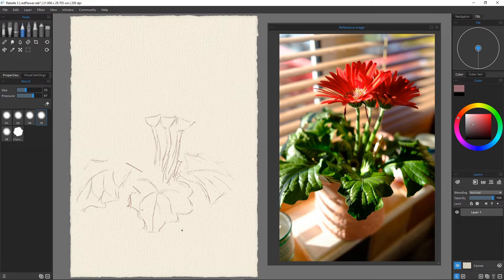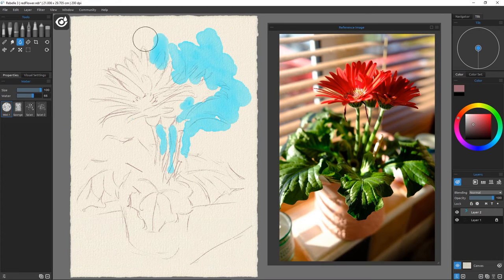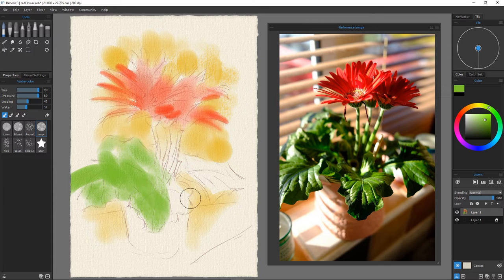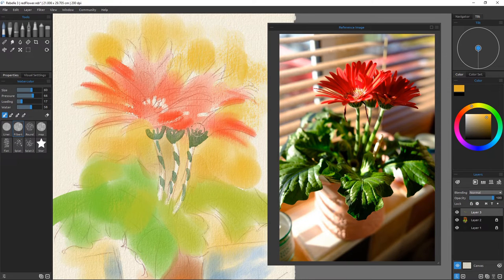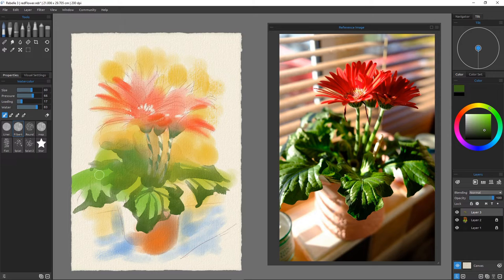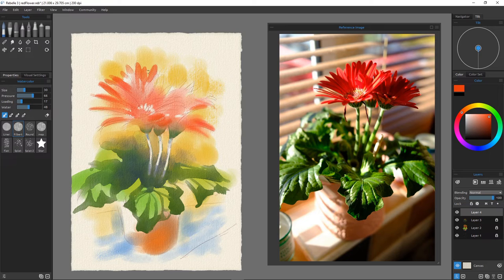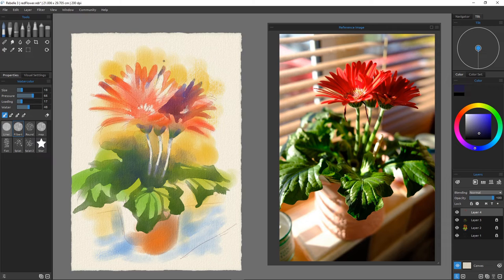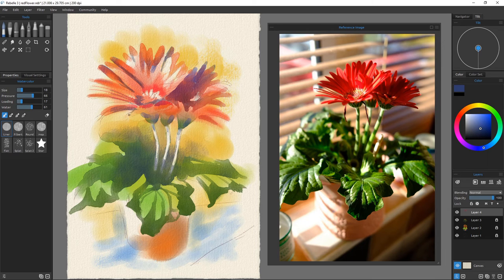Easy flower watercolour painting in Rebelle 3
In this video I paint a simple flower study in rebelle 3. TO produce a delicate watercolour.

Music
Dance of the flowers
Tchaikovsky
Youtube library